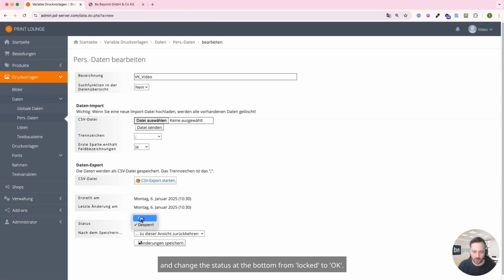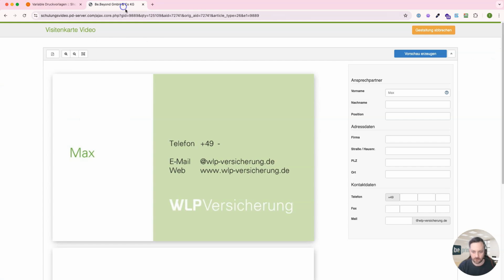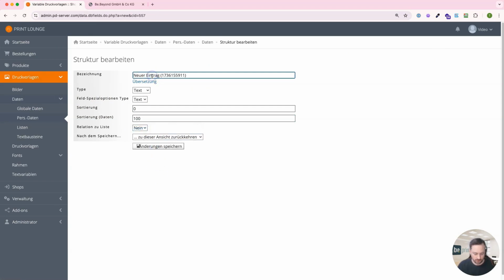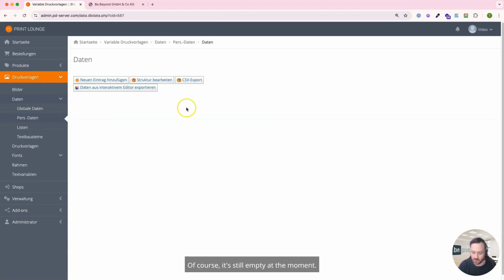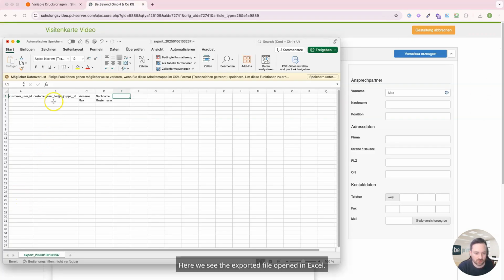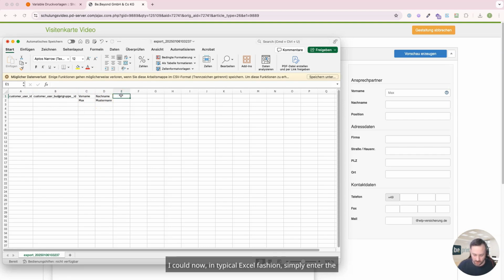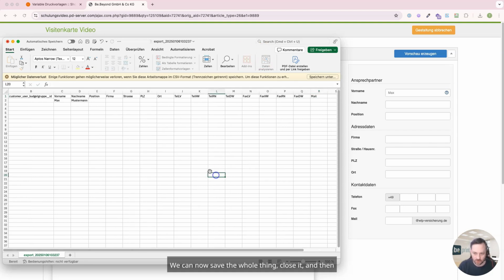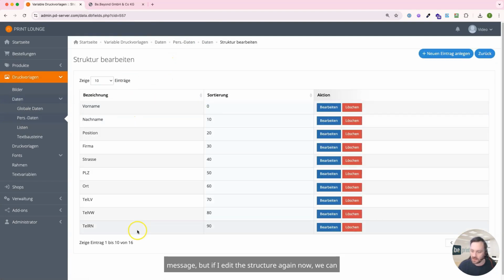2.7 Creating a Personalization Database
Tasks in this video:

1.) Create a new personalization database
2.) Add columns (edit structure)
3.) Add a test entry to the database (data)
4.) Export the database as a CSV file
5.) Add additional data to the CSV file (Excel)
6.) Import the CSV file into the database
7.) Verify the import

This video was translated with the support of artificial intelligence.